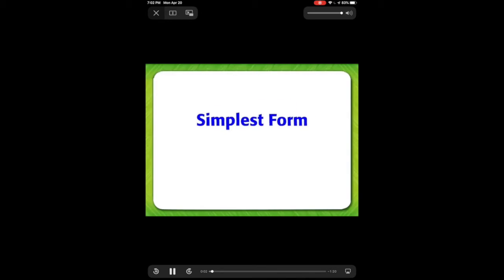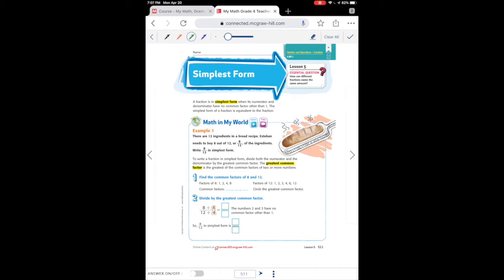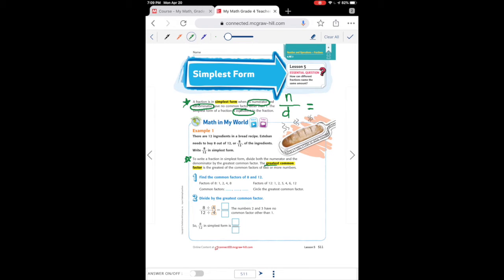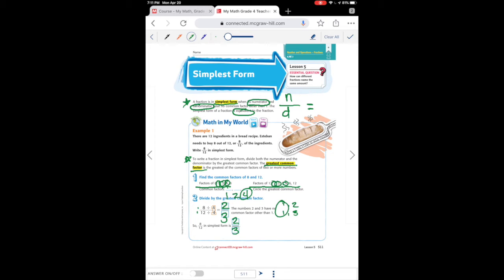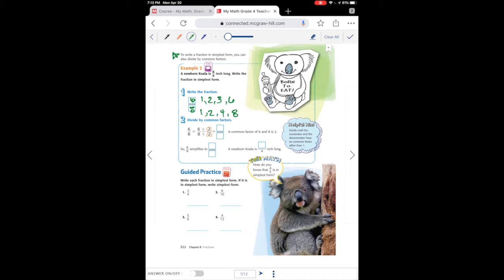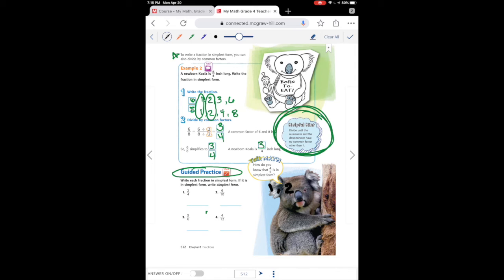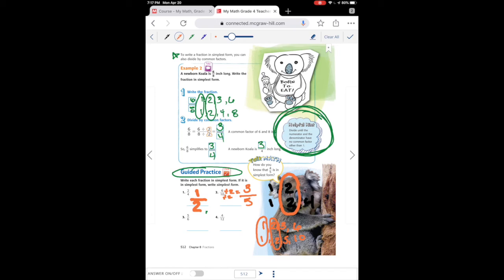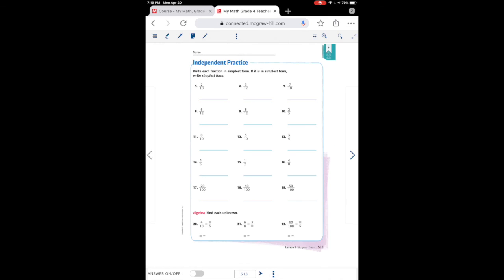Chapter 8 Lesson #5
Tuesday April 21st math video going over Chapter 8 lesson 5! This includes video over the concepts in lesson 5, guided practice, and independent practice! Check canvas for the homework answer key tomorrow!!